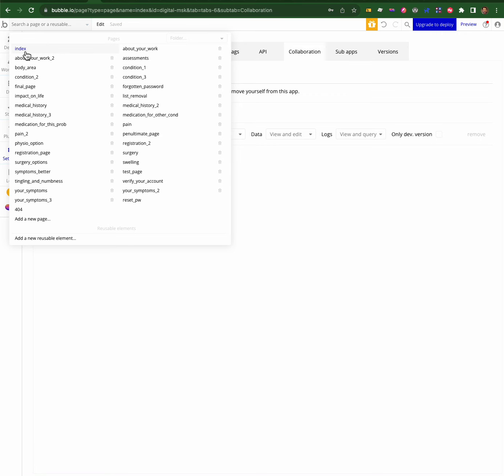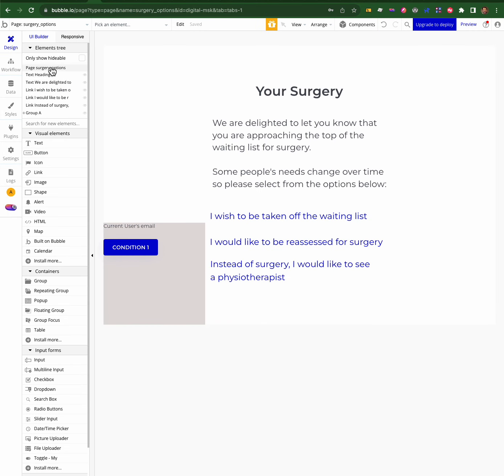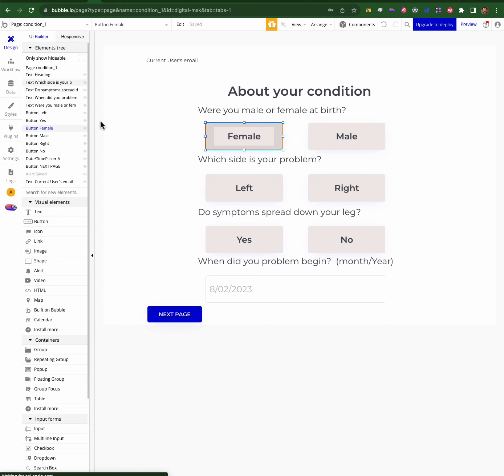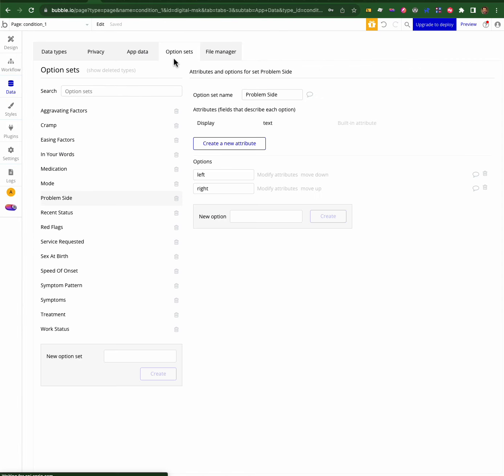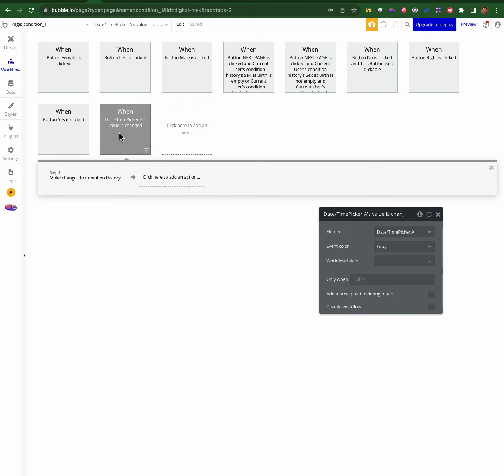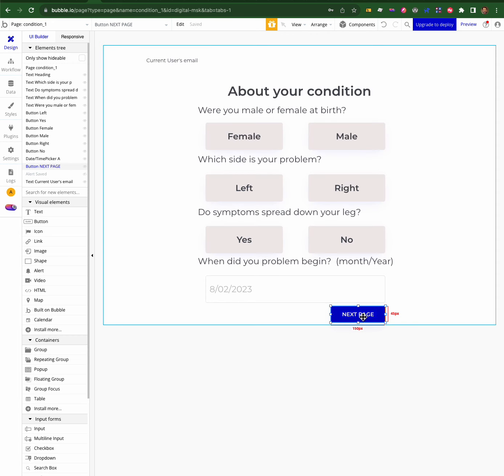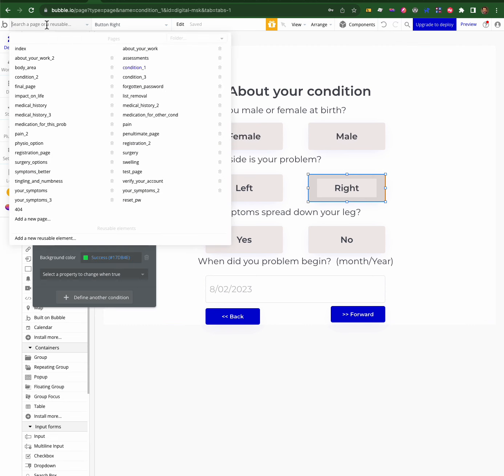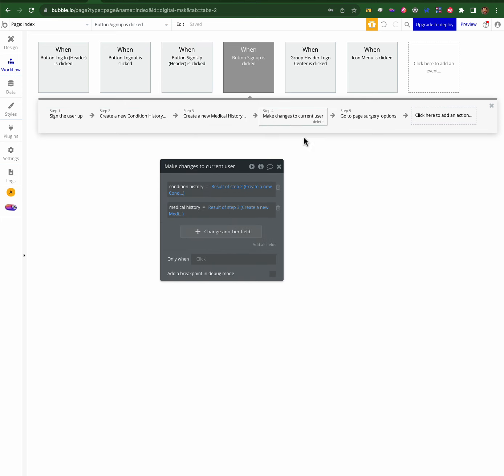L & K 2 Aug Summarised video explainer